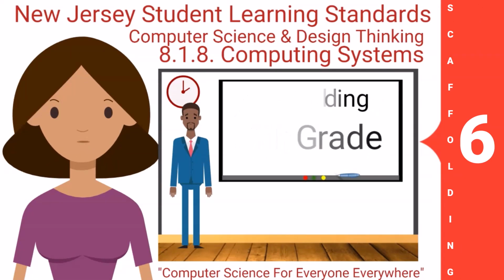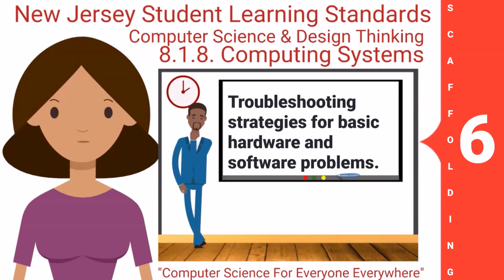CS 6 8 ComputingSystems Part 3 Scaffolding